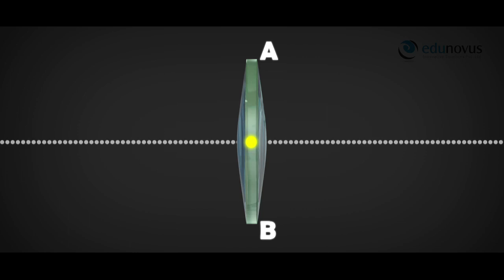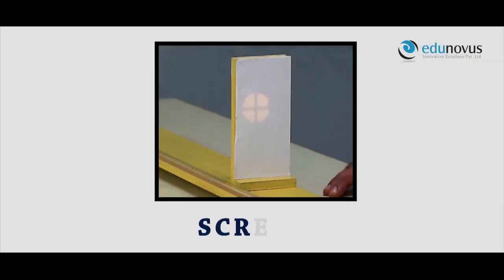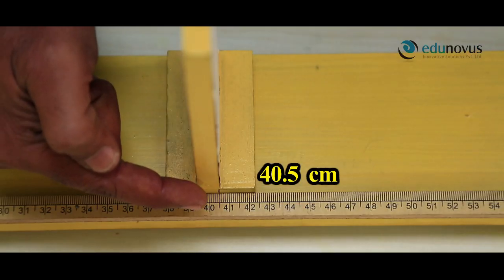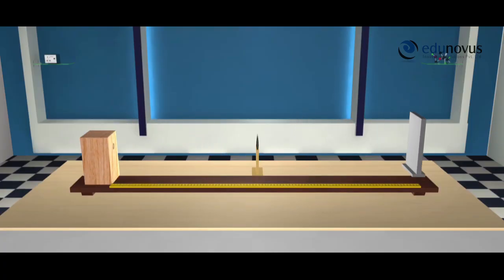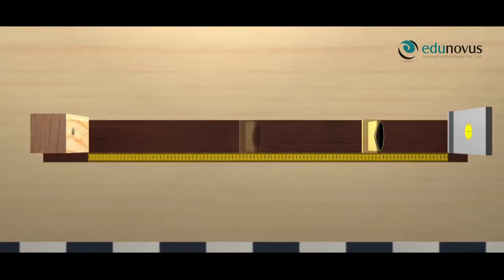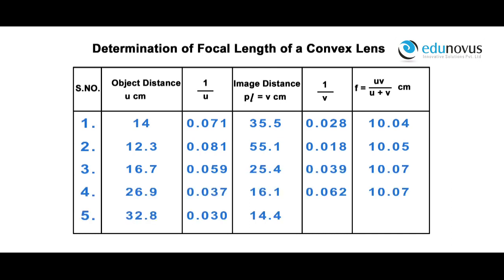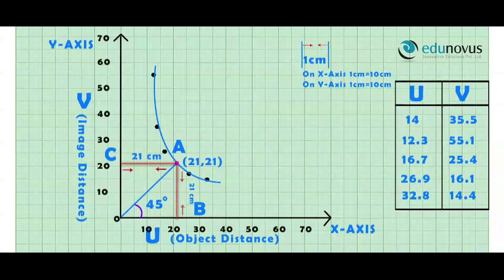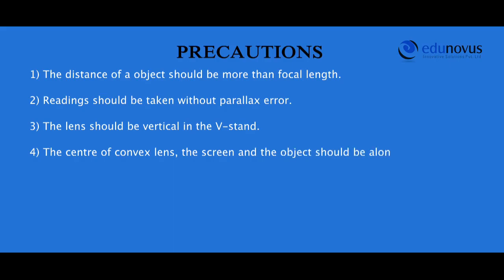Determination of focal length of a Convex Lens Experiment Edunovus Online Smart Practicals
To determine the focal length of the convex lens

Edunovus Online - Learning Made Easy